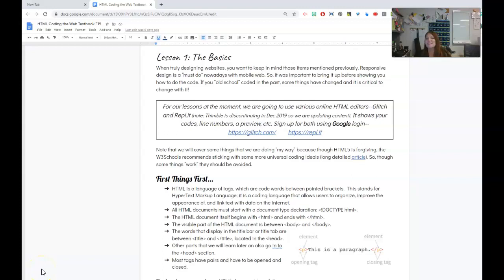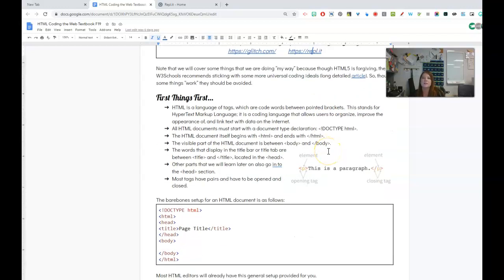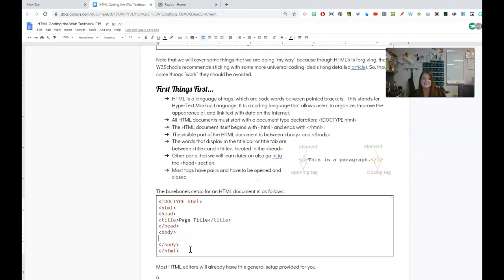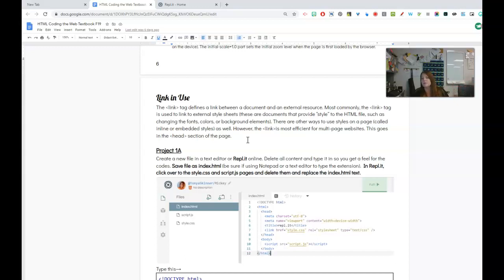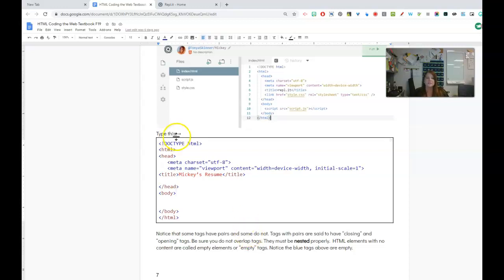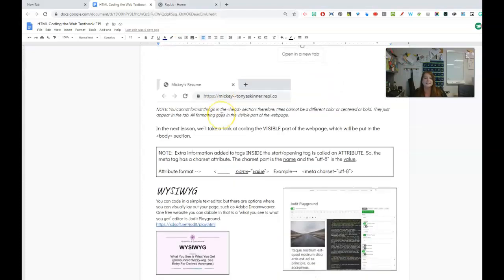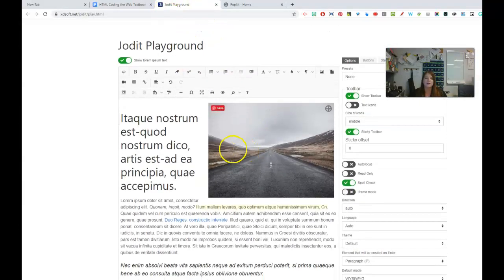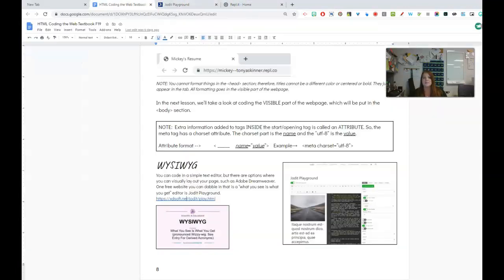CTW Lesson #1 Recap